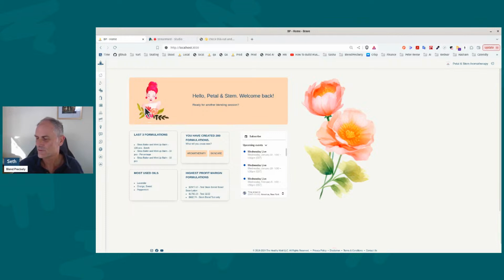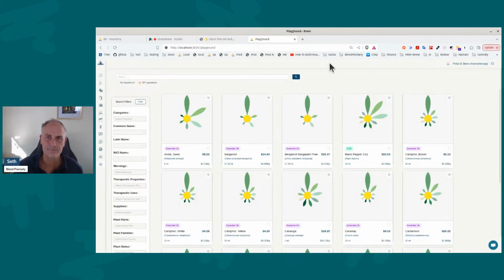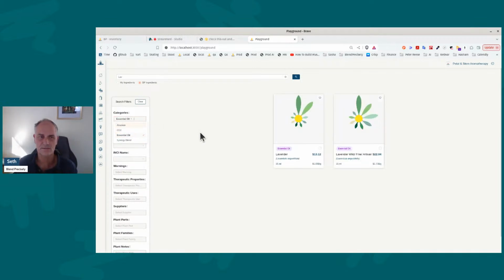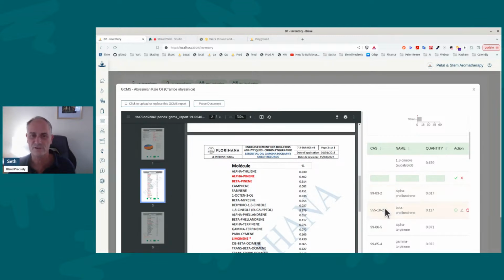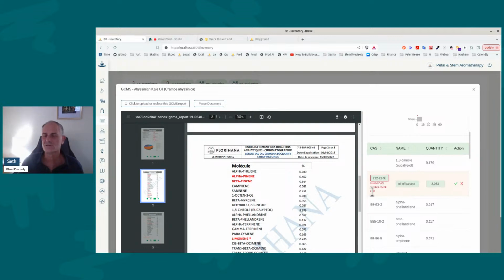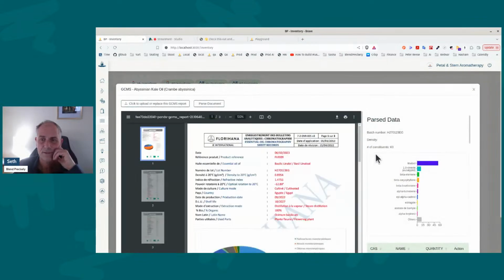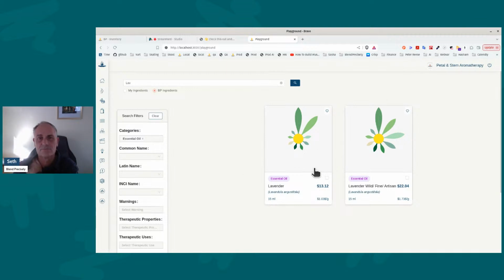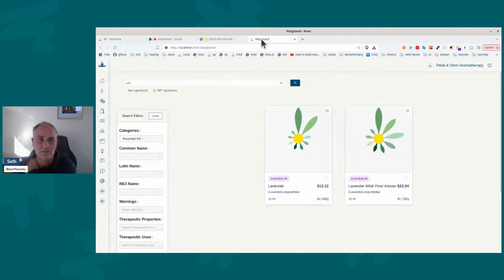#188 - GCMS Report Overview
Seth will be able to show you our GCMS Report Overview "Playground" and a few more things.

Hop on and let us know what you think. It will be a short live but nevertheless, live 😉

Action 2: Hop over to the “GCMS Playground” Overview

Overview of your uploaded and populated GCMS reports
Overview of 120 pre-populated Blend Precisely GCMS reports
Advanced Filter
Price/ gram
Price/ drop
Size of Bottle
Essential Oil Data Sheet Visualization with your own logo (view and print option-extra)
Search/ Sort Filter

Greetings!
Seth & Katrin